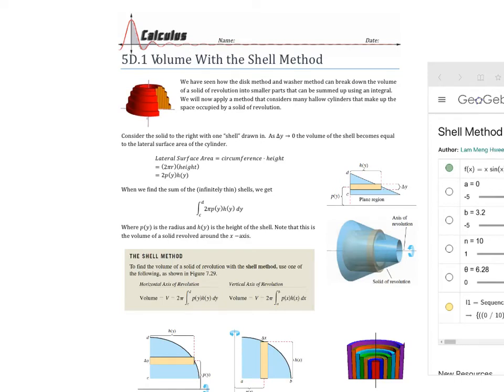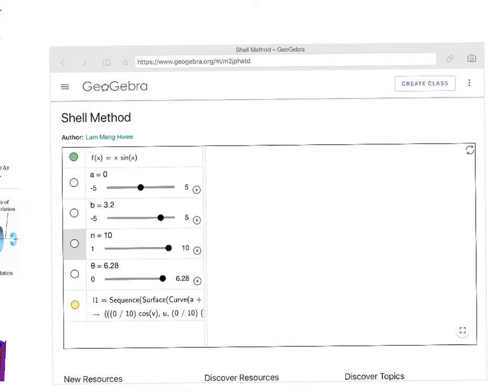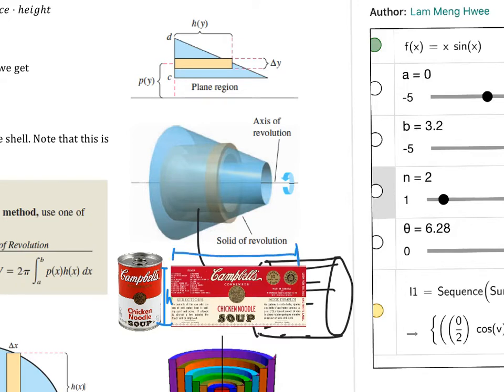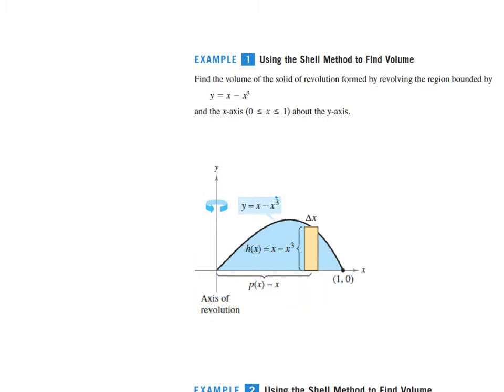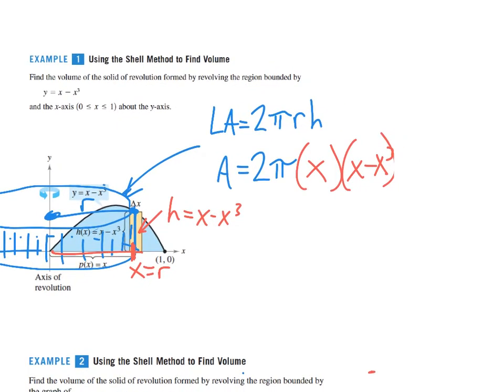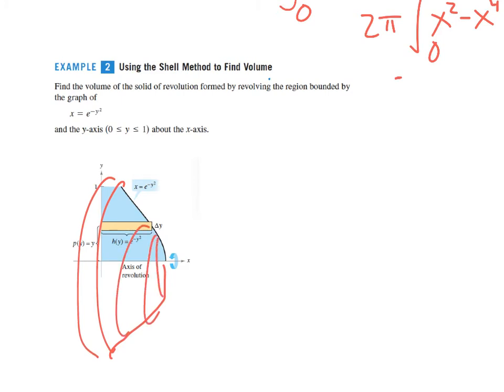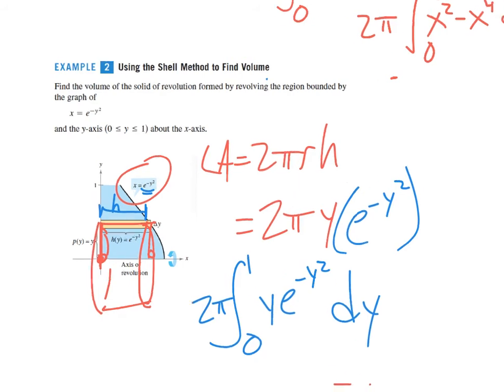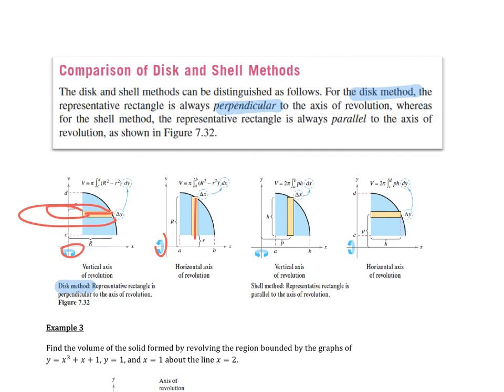Calculus- 5D-2 The Shell Method for Volumes